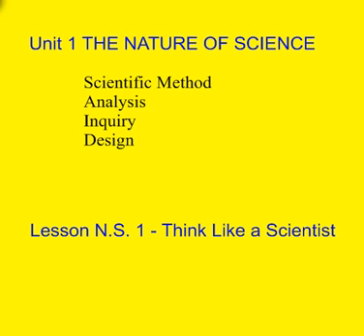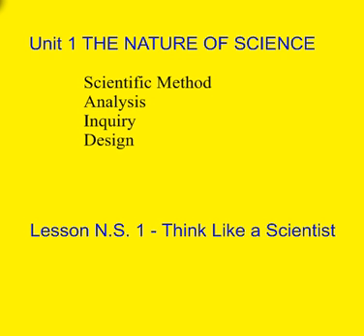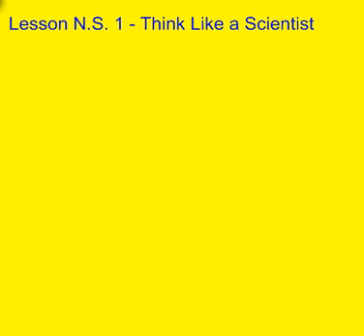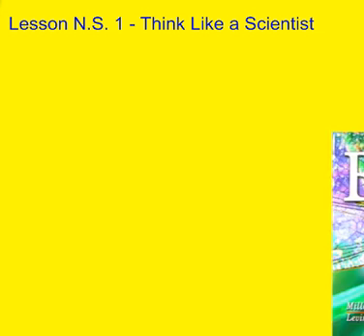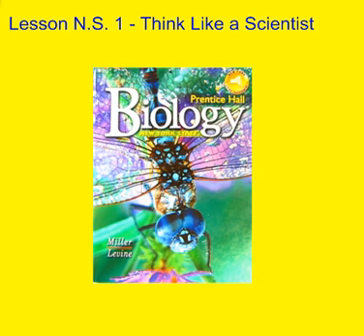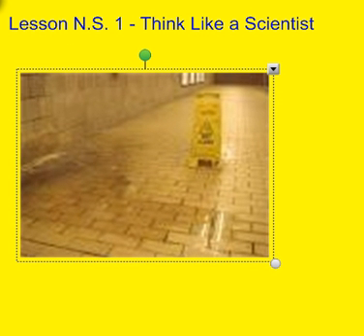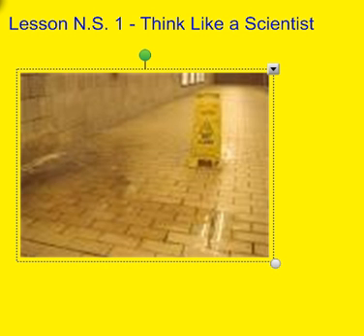Lesson N S 1 Think Like a Scientist part 1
Please take notes on this lesson. They will be checked in class for your home work grade.